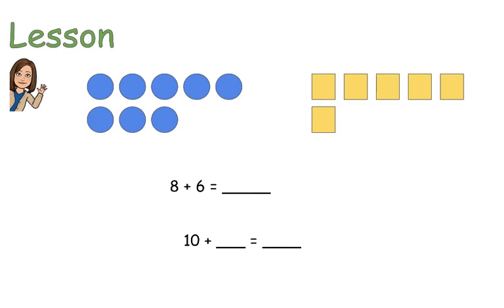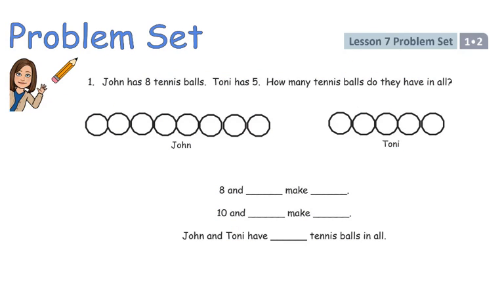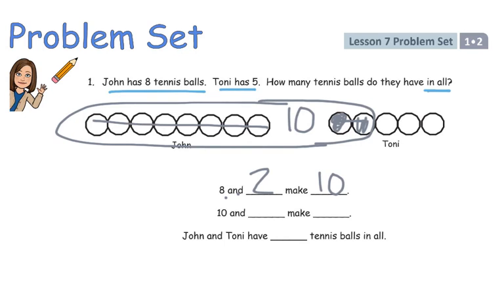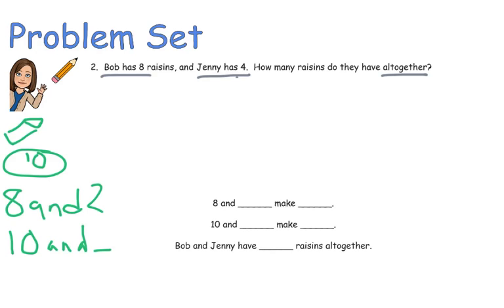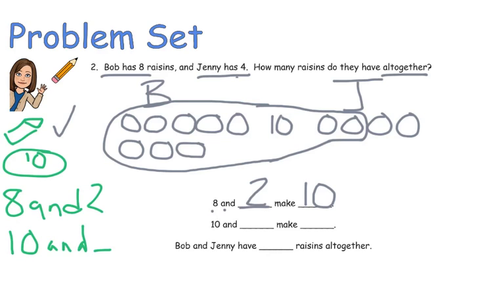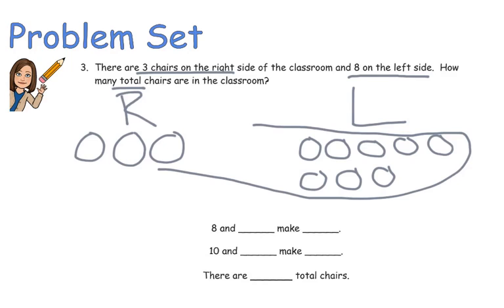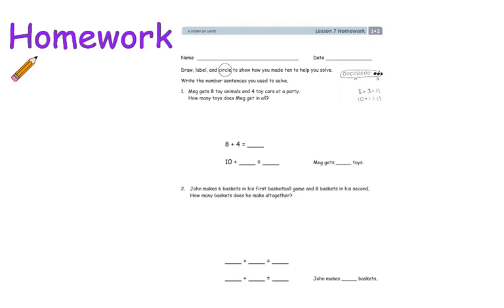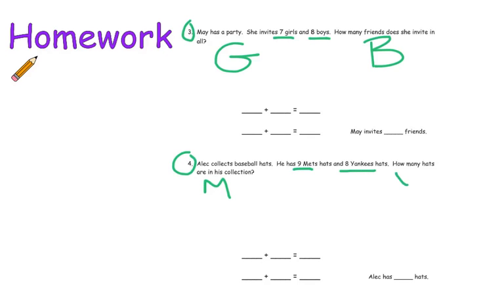Math M2 L7